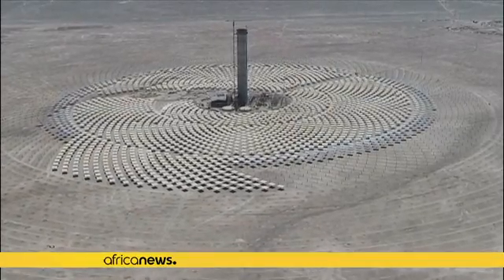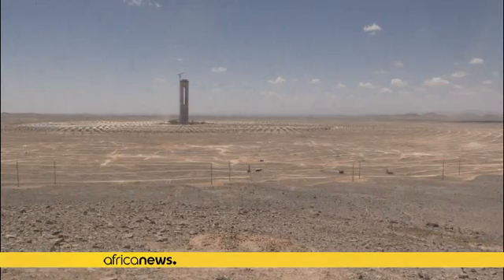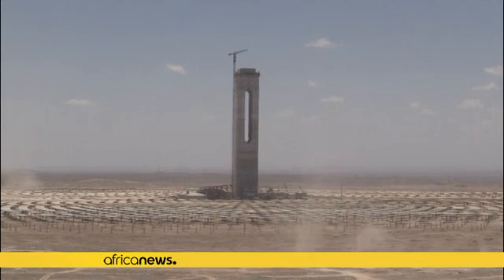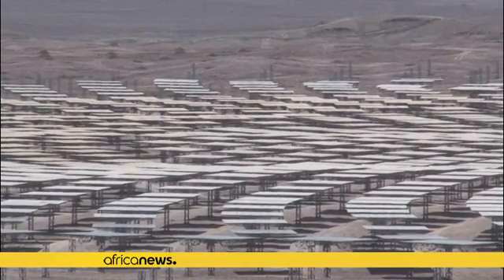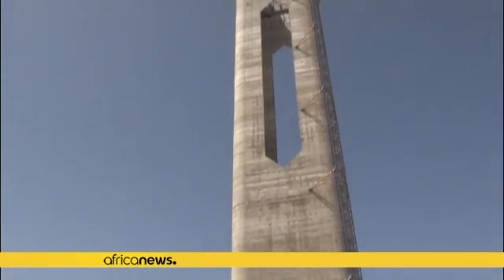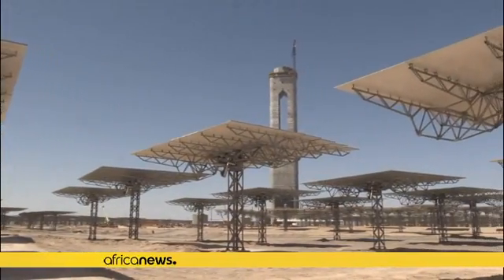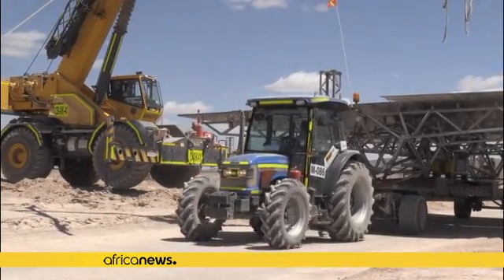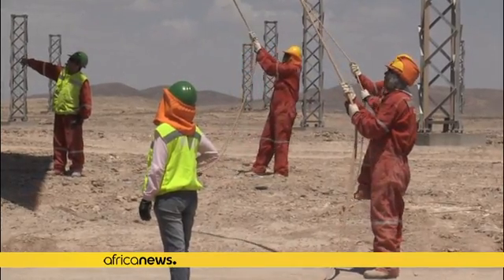South America's first solar thermal power plant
In the middle of the Atacama Desert in northern Chile, the first solar thermal power plant in Latin America emerges from the ground.

A 250-metre high tower surrounded by thousands of giant mirrors, the power plant allows continuous electricity production, unlike conventional renewable energy forms.

The project named Cerro Dominador, is a symbol of Chile's ambitious energy transition, which aims to achieve 100% green energy production by 2040.

By 2020, the plant should produce power for 250,…

Africanews on YouTube brings you a daily dose of news, produced and realised in Africa, by and for Africans.
Africanews is the first pan-African multilingual media outlet, unique in its concept and vision.